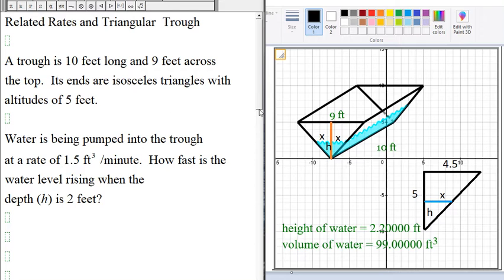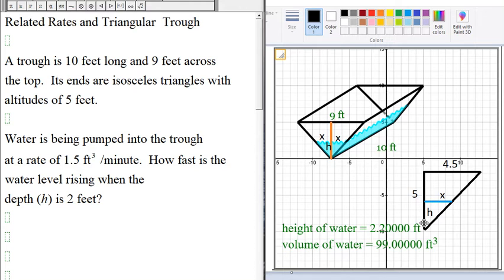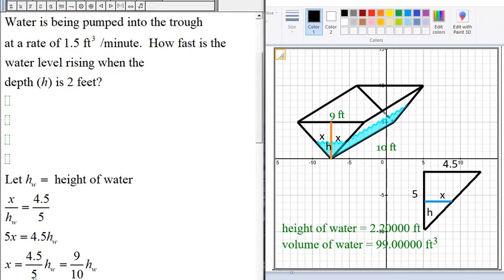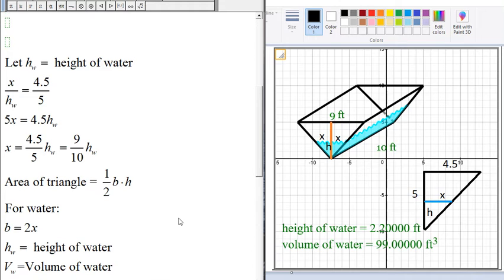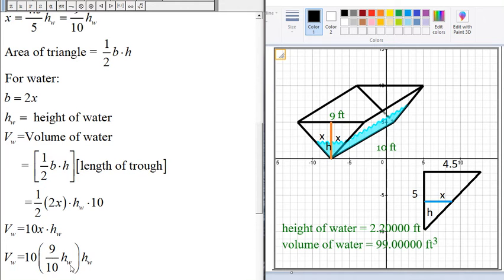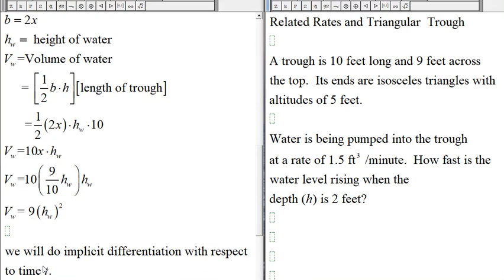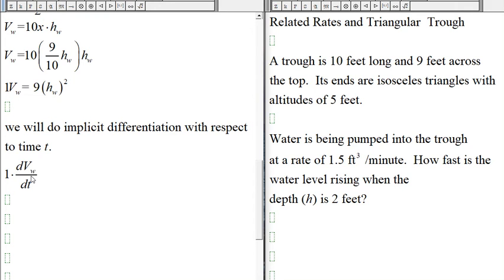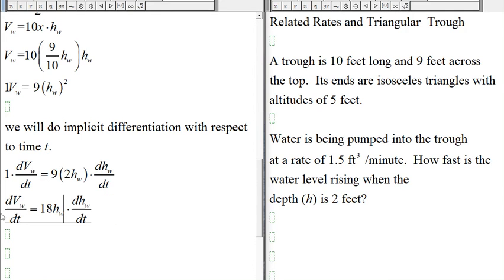Calculus (video 064): Related Rates; Trough with Triangular Ends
Calculus:  Related Rates; finds how fast water level is rising when water is pumped into trough with triangular ends.